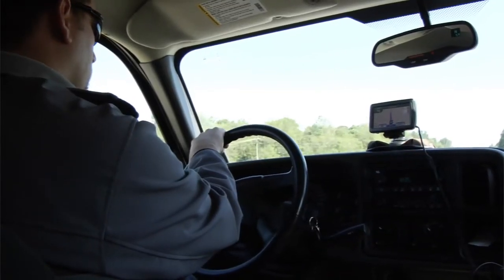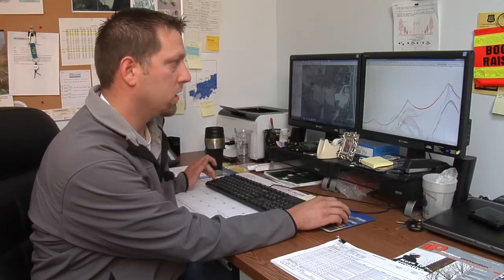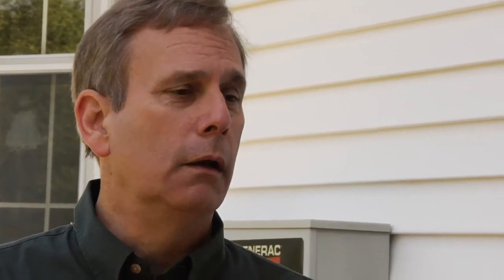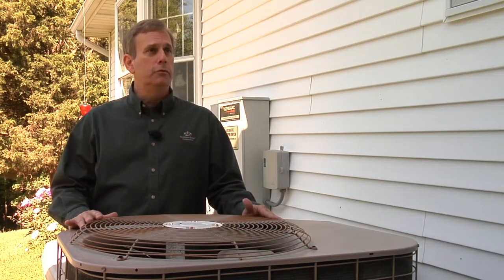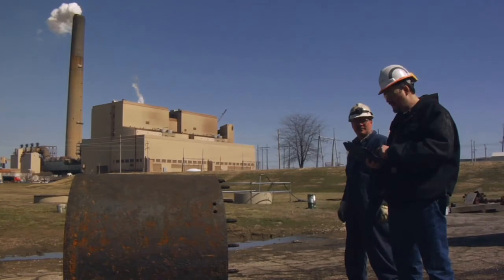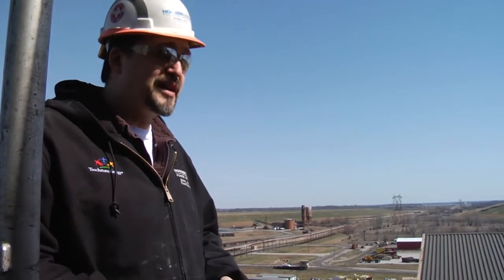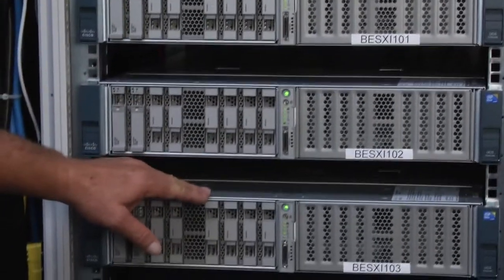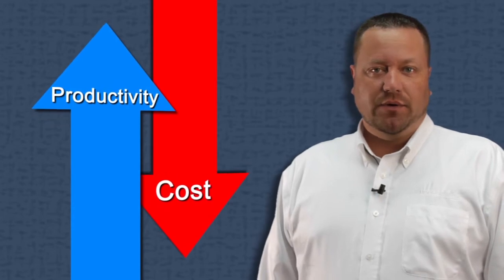HE Corporate Efficiencies Initiative - 2012 Update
Topics include:

GPS Systems
Load Management Switches
iPads in the Field
Server Virtualization